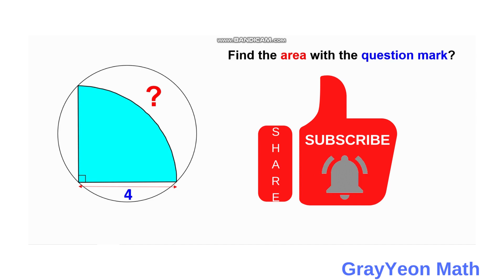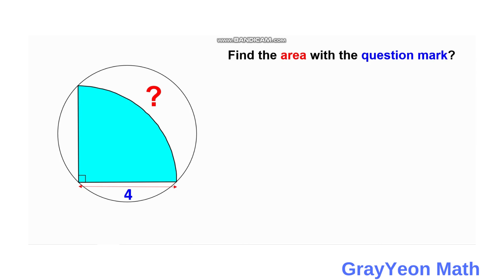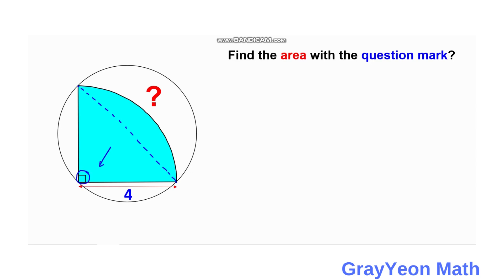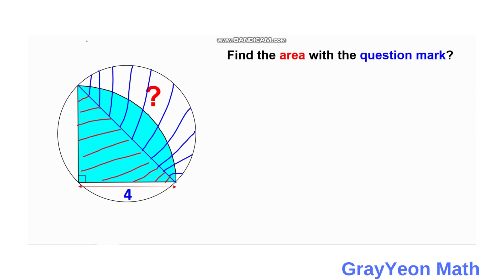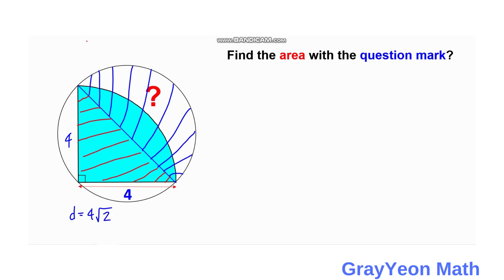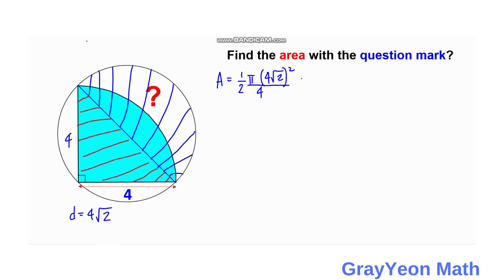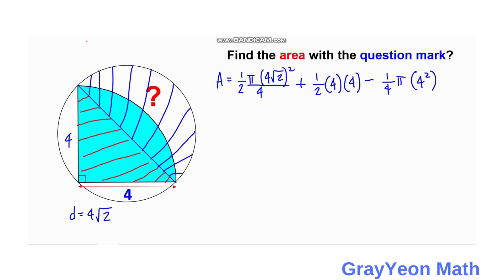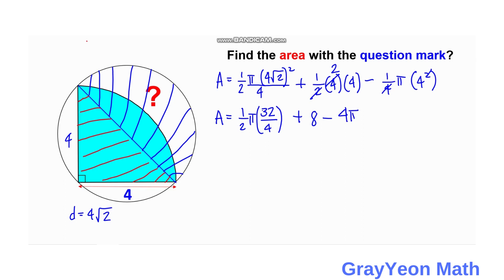Find the area of the white region